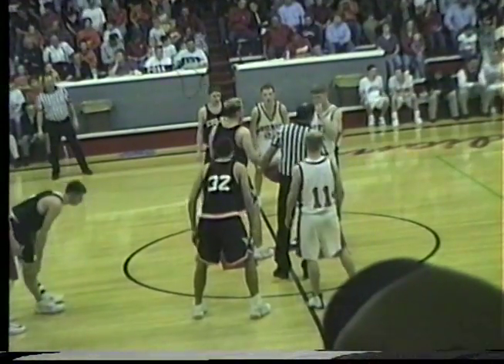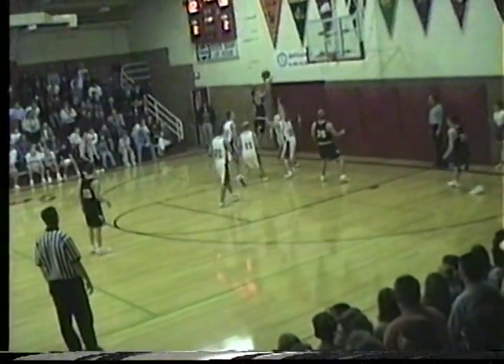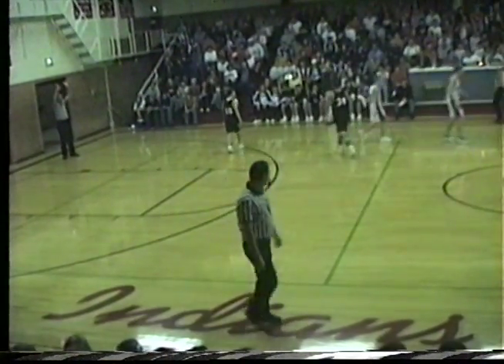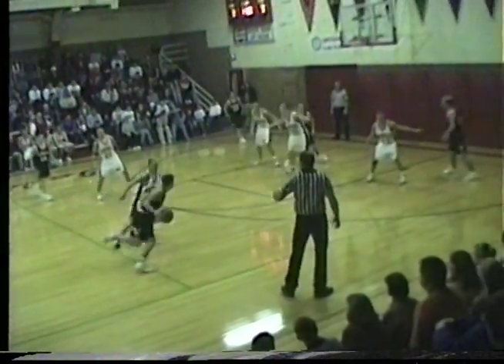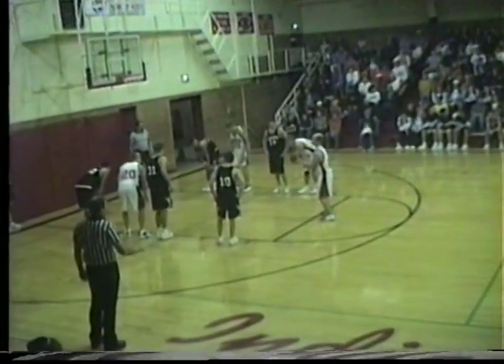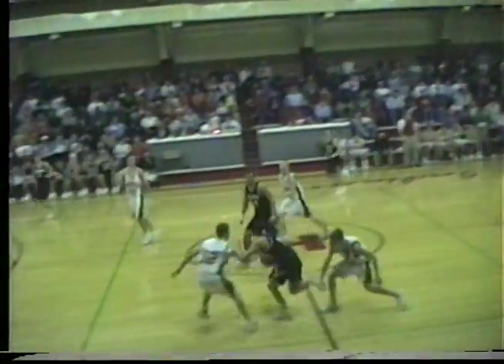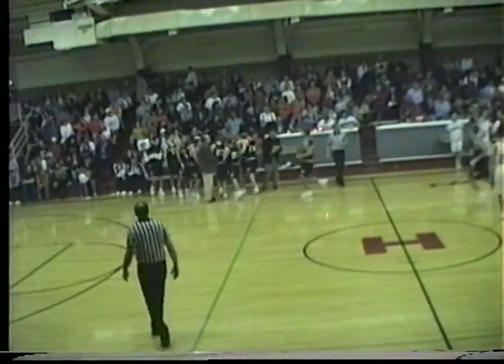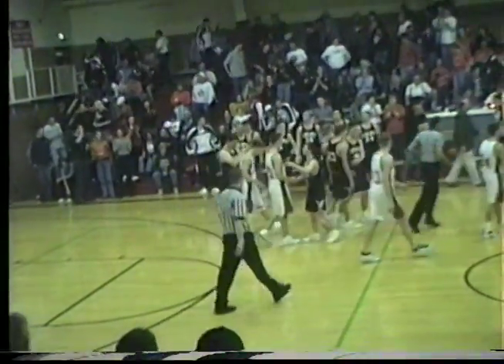11 68-33 (W) Hoxie